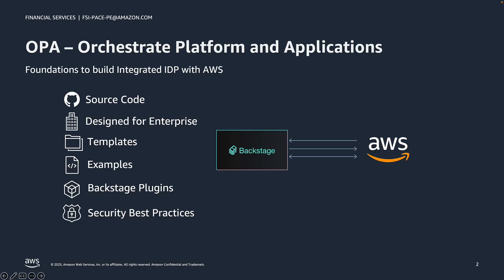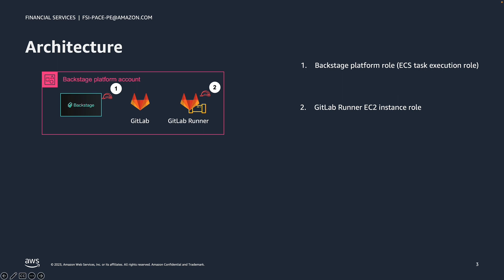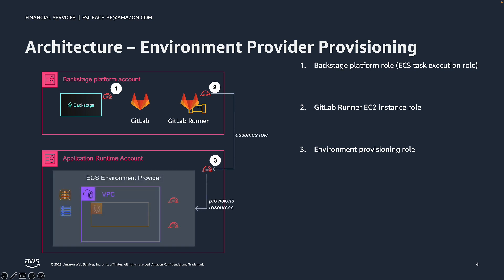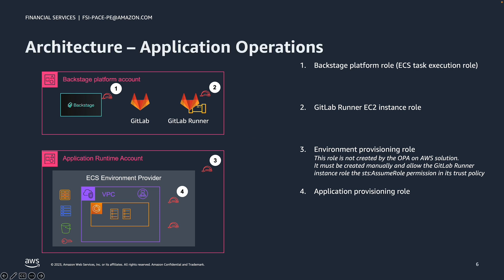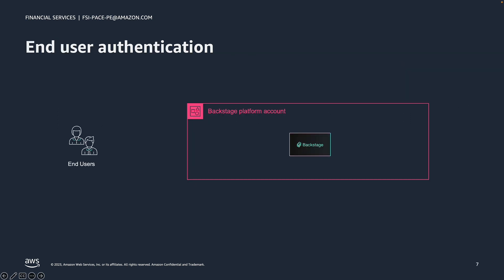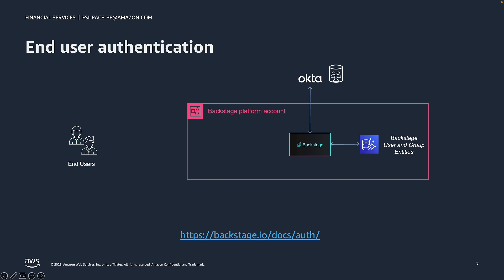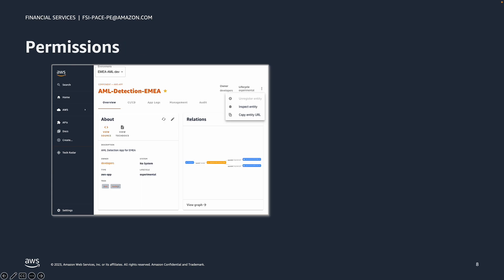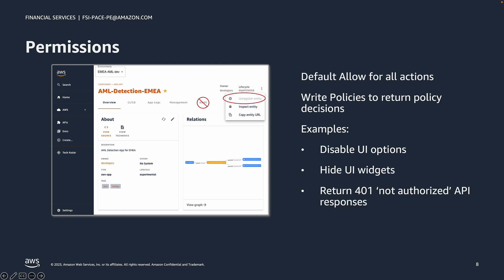OPA on AWS. Part 7 - OPA Security and RBAC | Amazon Web Services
OPA (Orechestrate Platform and Applications) on AWS is a new innovative offering that ties together AWS services into one, simple, enterprise-ready platform. employing  Backstage.io, we’ve introduced a simplified developer experience, allowing enterprises to use and manage AWS services with minimal AWS cloud infrastructure expertise. OPA on AWS is an open source platform making AWS cloud more accessible for application developers, enabling them to focus on building application logic and delivering business value. OPA on AWS also allows enterprises to manage all their cloud resources, and provide governance & control, observability capabilities, and a collaborative environment by scaling their platform engineering teams.